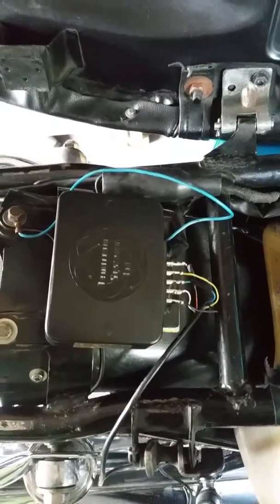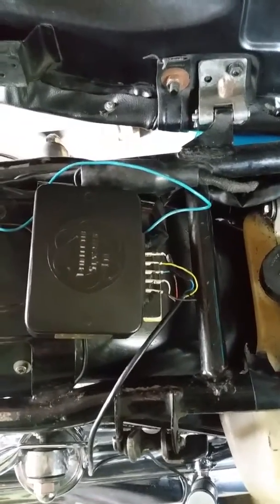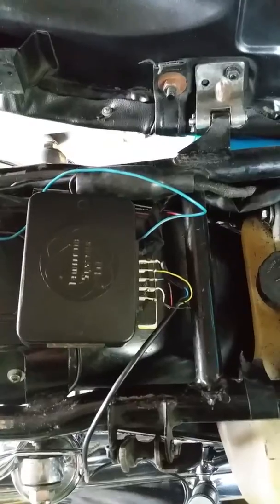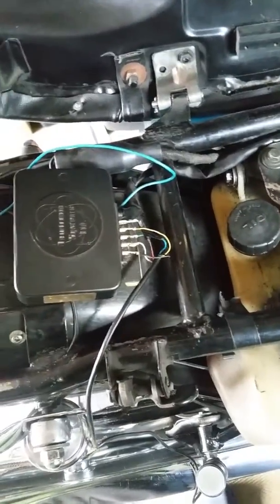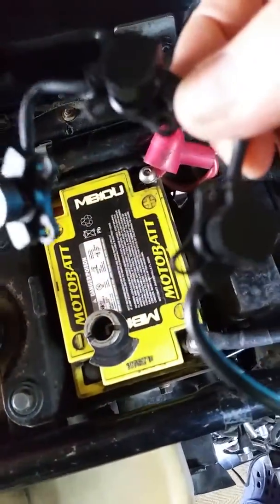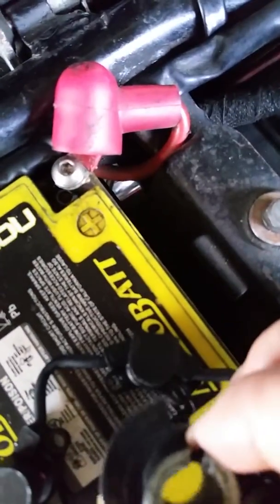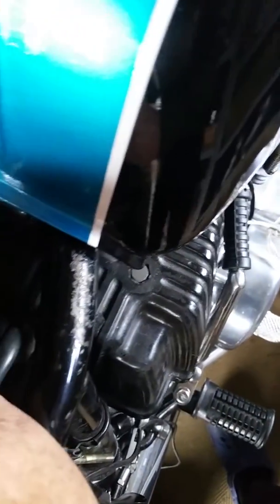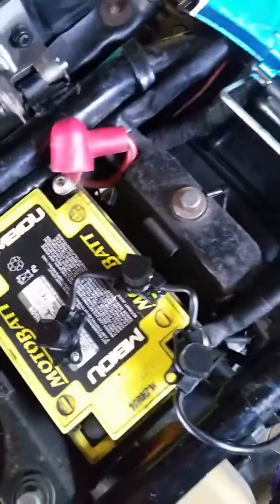Newtronics electronic ignition lampholder test